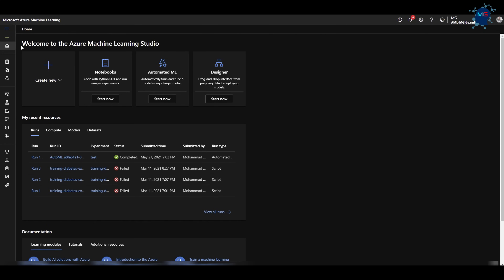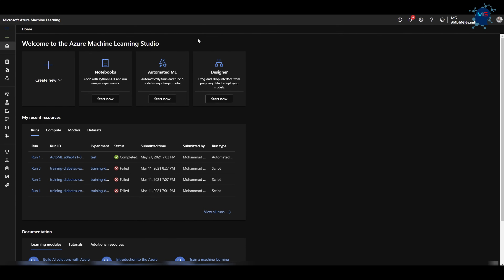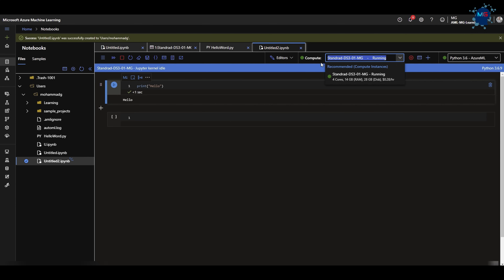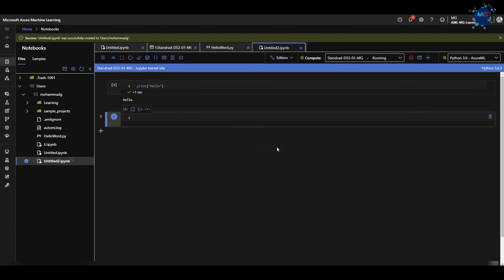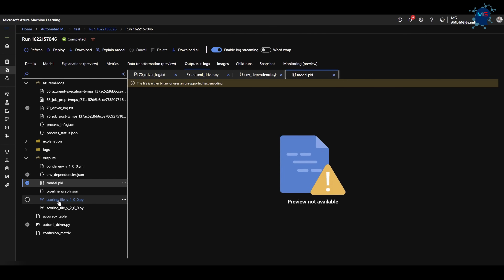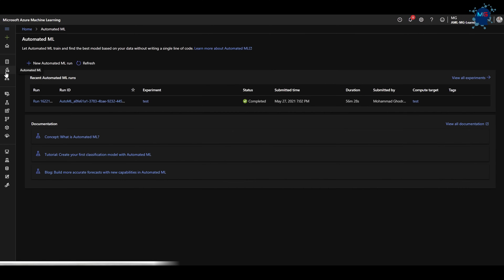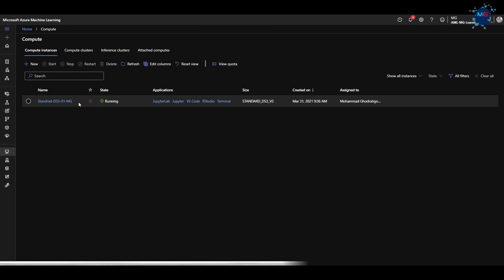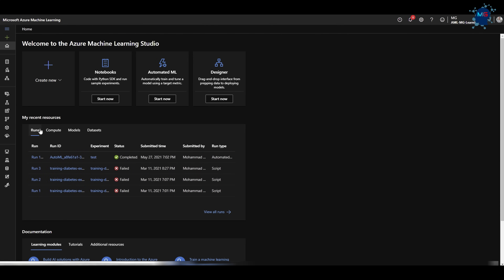Azure MLOps -DevOps for Machine Learning (Part 1) | Complete Intro to Azure Machine Learning Service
This Azure MLOps series contains 10 parts that show you how to apply DevOps for Machine Learning (MLOps) on Microsoft Azure.